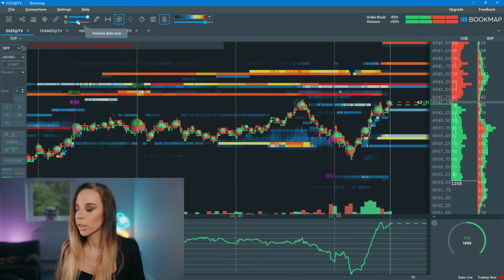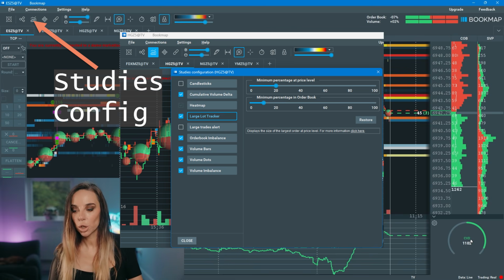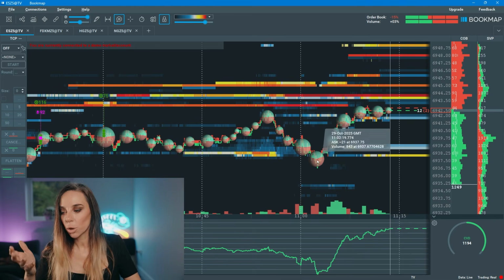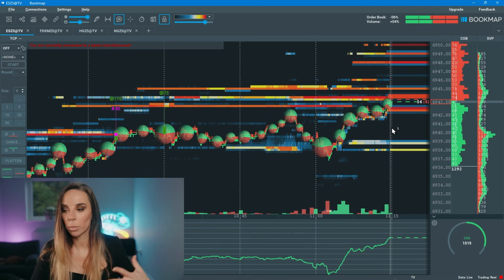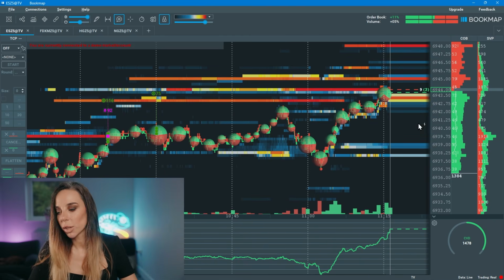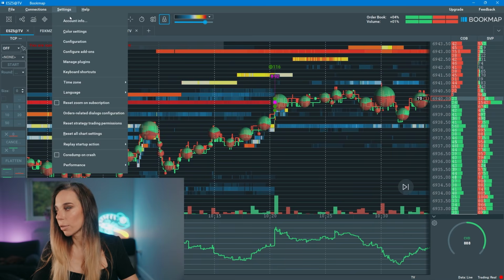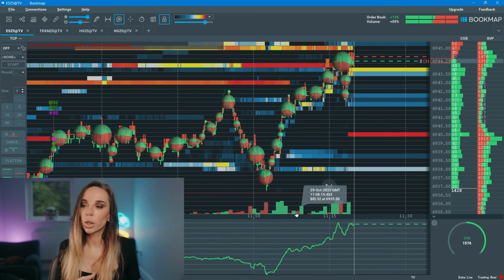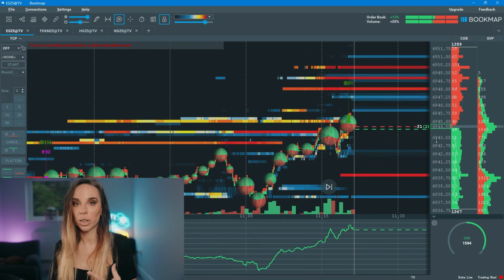These Bookmap Settings Give Me an Unfair Advantage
Discover the exact Bookmap settings I use every single day to read order flow for my intraday trades. After 4 years of testing different configurations, these settings finally made the tape much clearer.

In this video, I'll show you my complete Bookmap setup including heatmap intensity, volume dots, sweeps and absorption, and the hidden features most traders completely miss.